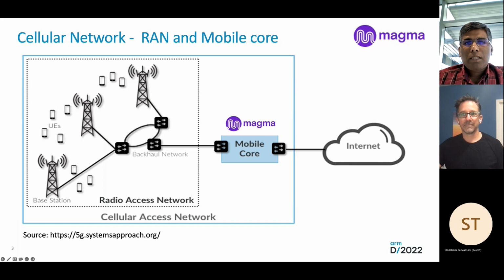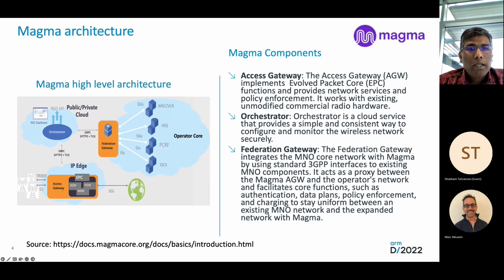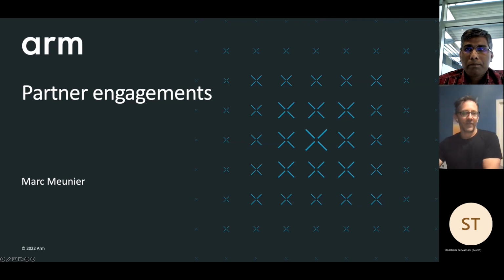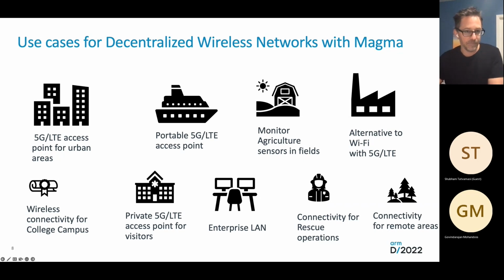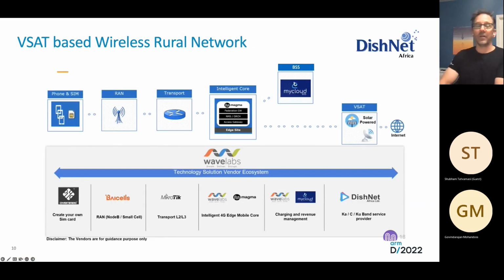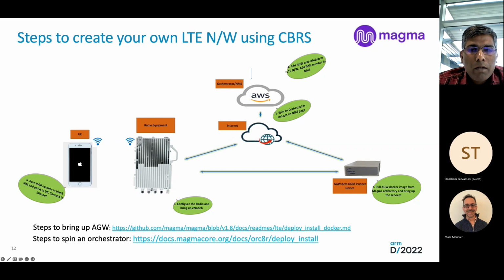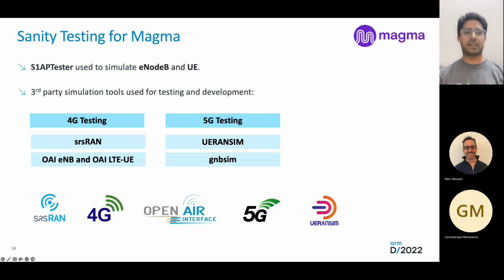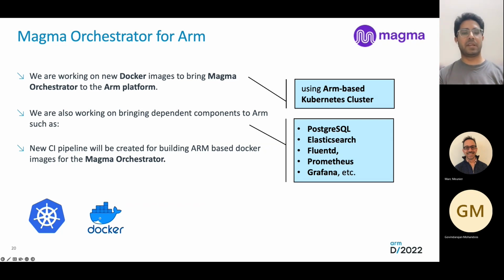Arm DevSummit 2022: Magma Project for Low-Cost, Scalable Networks Outside the Datacenter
The Magma project for modern software-defined networks leverages cloud-native constructs to deliver a flexible, low-cost, and scalable network outside the data center. It has a distributed core and federation gateway, and developers can use Kubernetes to manage workloads. Capable of running on small devices, including the Raspberry Pi, this solution is ideal for small-scale, low-cost community networks. It also scales to deliver additional bandwidth when needed and supports different radios, including LTE and 5G.

Join us here as we walk through the project and describe the various features available today and in the future. With the flexibility to run the core in the cloud on AWS Graviton, CI-led development accelerates time to market and ensures an always stable solution. We also provide a demonstration to help you get started and present solutions from our partners.

Speakers:
Govindarajan Mohandoss, Software Engineer, Arm
Shubham Tatvamasi, DevOps Engineer, Magma Core Foundation
Marc Meunier, Director, Ecosystem Development, Arm

Discover the Arm 5G Solutions Lab today, and sign-up to become a lab partner